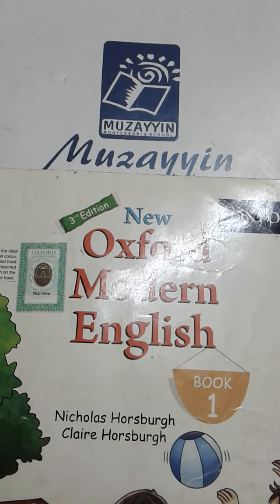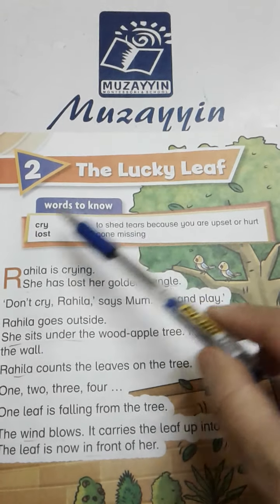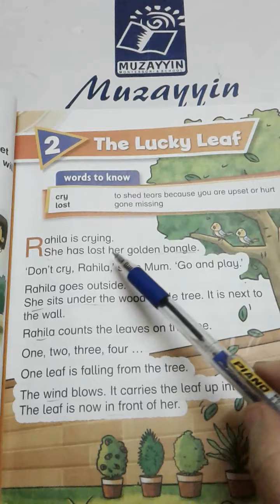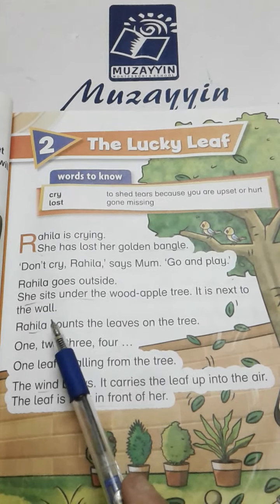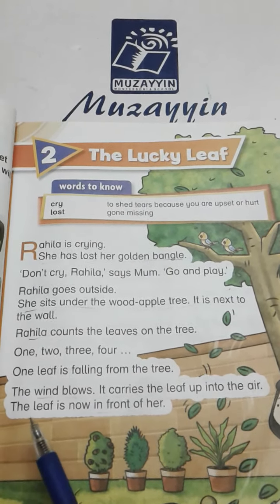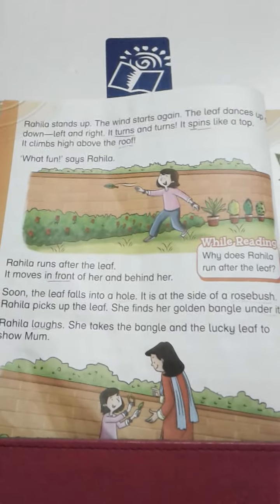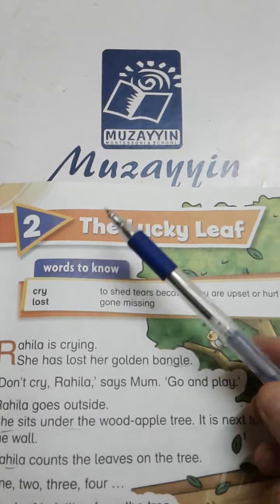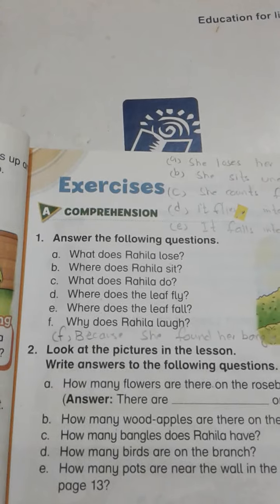New Oxford Modern English Book 1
Unit No 2 " The Lucky Leaf "(reading + exercise)